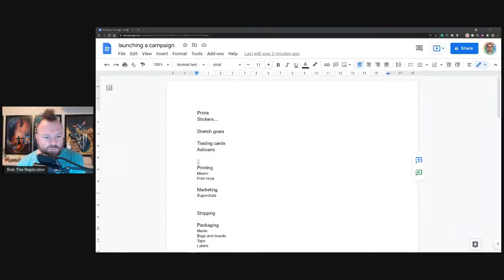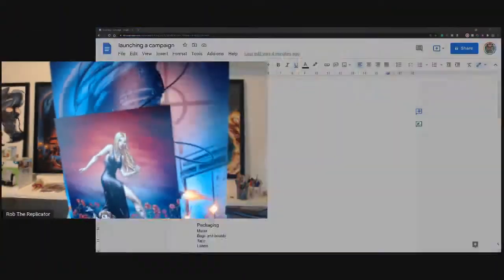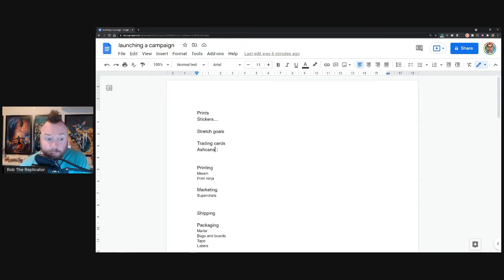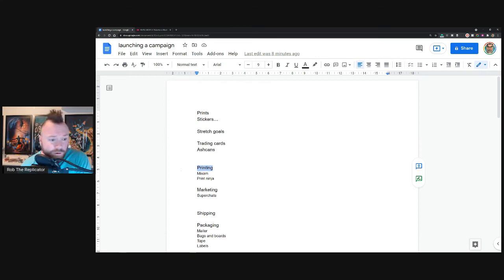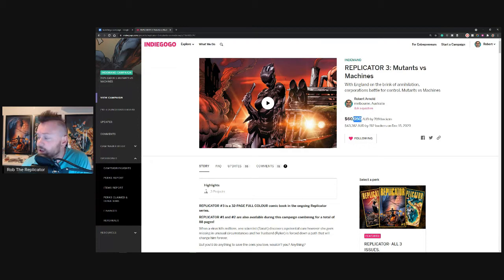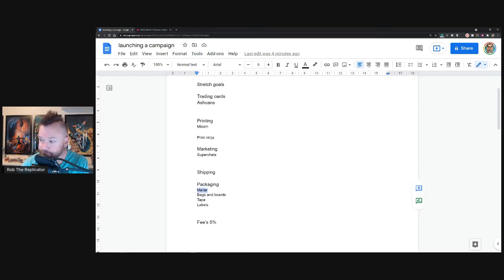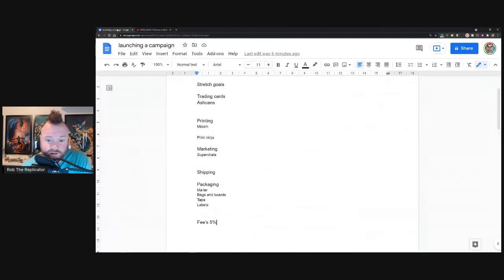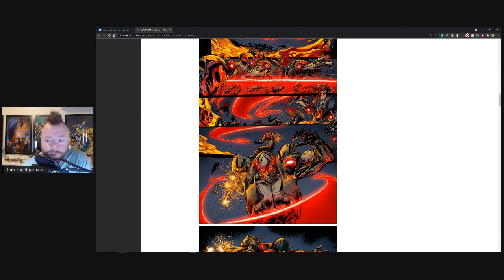How Much Does It Cost To Make A Comic? (Part 2)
REPLICATOR 3: Mutants vs Machines